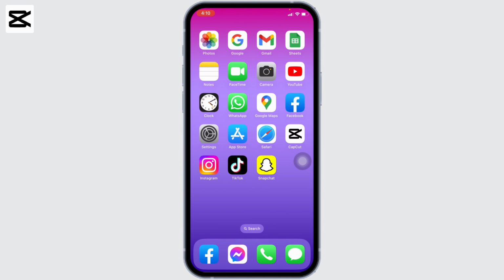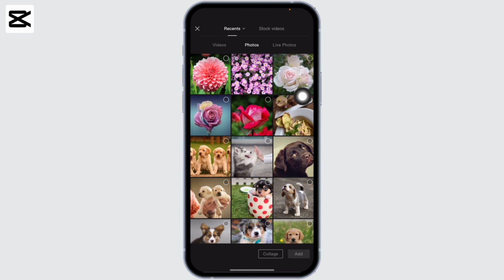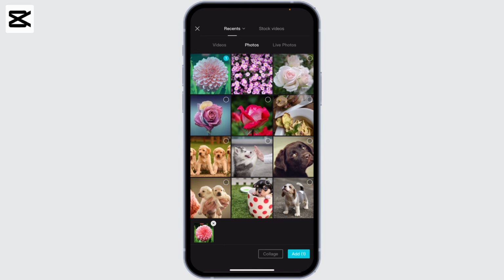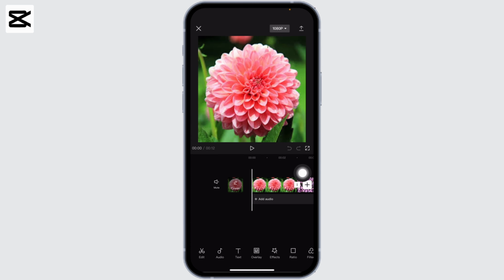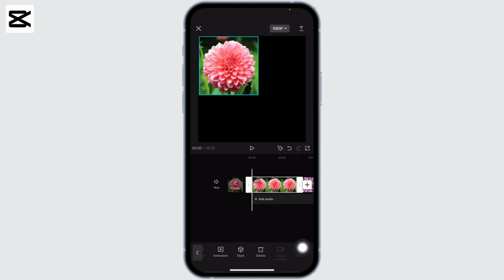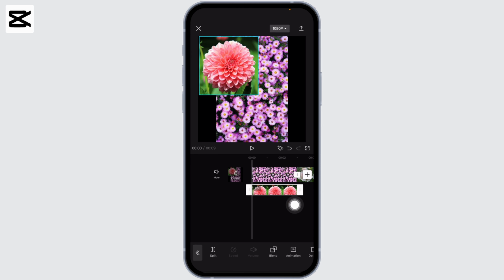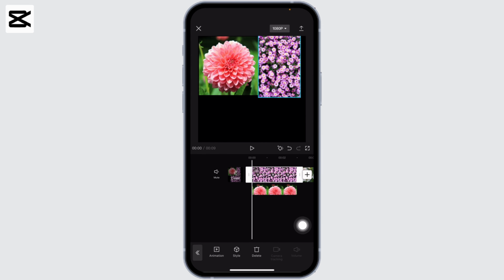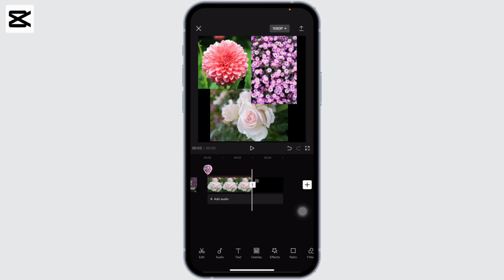How To Create A Picture Collage To Your CapCut Videos (2023)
Learn how to take your CapCut videos to the next level by creating stunning picture collages! In this step-by-step tutorial, we'll show you how to easily incorporate picture collages into your CapCut videos to add a creative touch and make your content stand out.

⏰ 00:00 Introduction to Picture Collages in CapCut:
 We'll start by introducing the concept of picture collages and their significance in enhancing your videos. Understand how picture collages can elevate your storytelling and captivate your audience.

⏰ 00:10 Step-by-Step Guide:
Dive into the process of creating picture collages in your CapCut videos. From importing images, arranging them creatively, adding transitions, and adjusting timings, we'll cover all the essential steps to achieve a visually appealing picture collage in your videos.

⏰ 00:30 Enhancing Your Visual Storytelling:
 Discover the power of picture collages to enhance your video storytelling. Learn how to use them strategically to convey emotions, showcase memories, and make your videos more engaging.

Unlock the potential of picture collages and create captivating videos that leave a lasting impression.